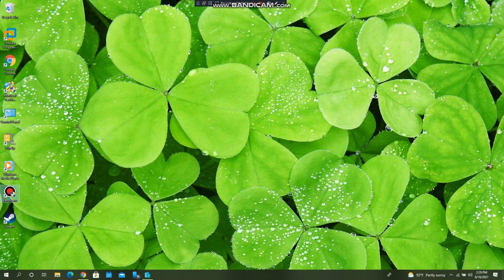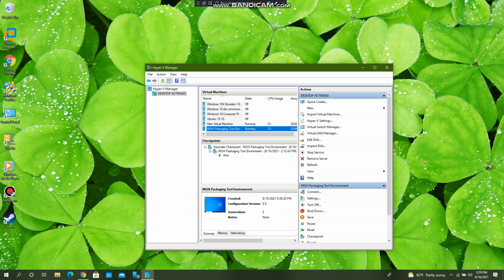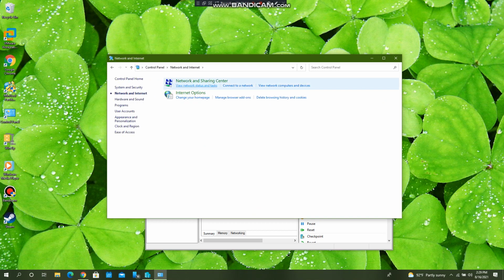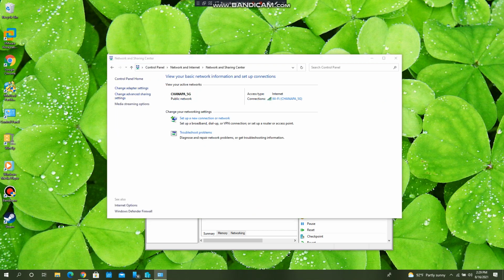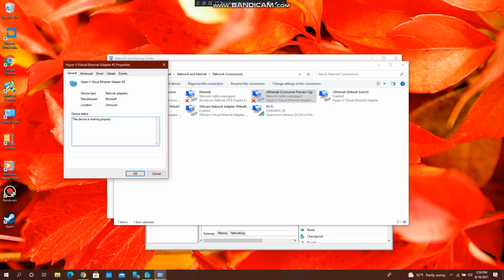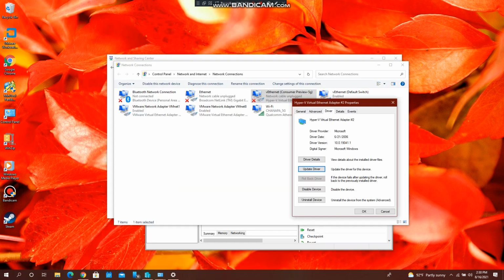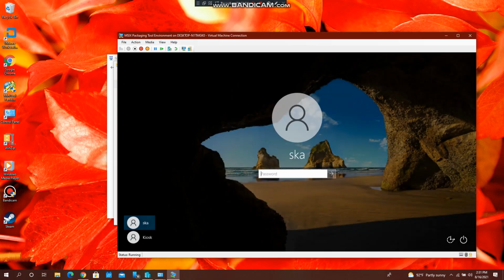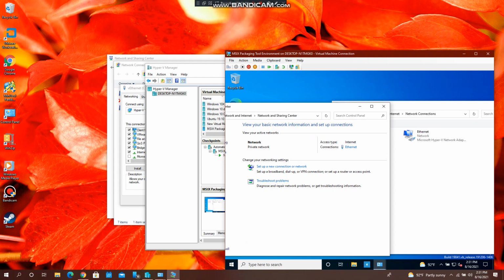How to Connect Virtual Machine to Internet in Hyper-V on Windows 10 | SYSNETTECH Solutions